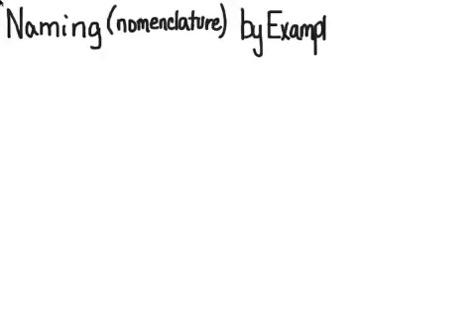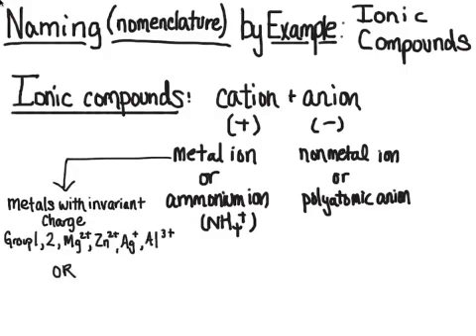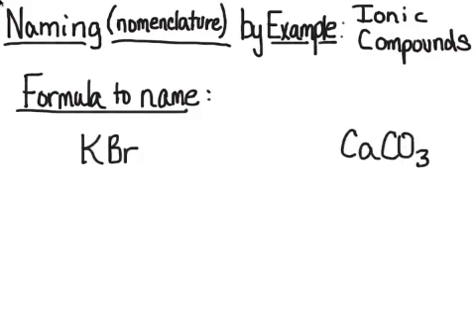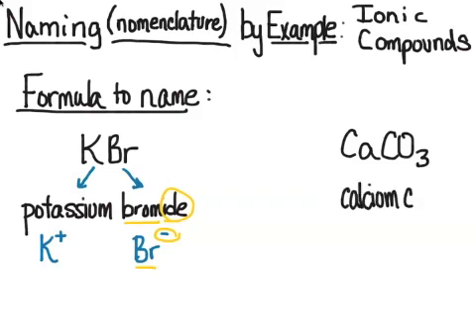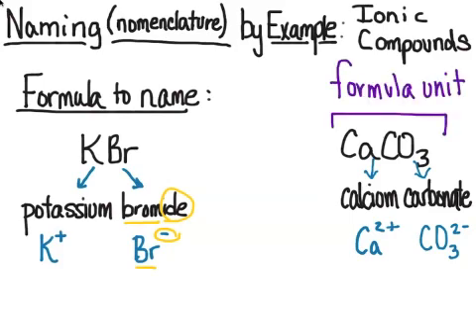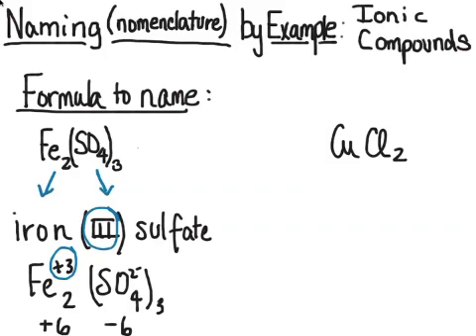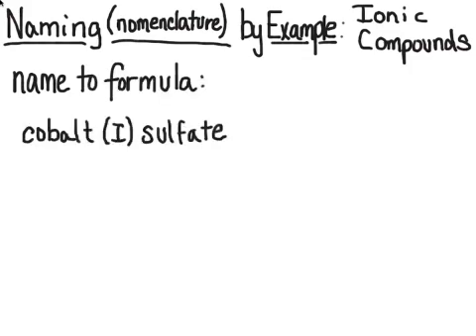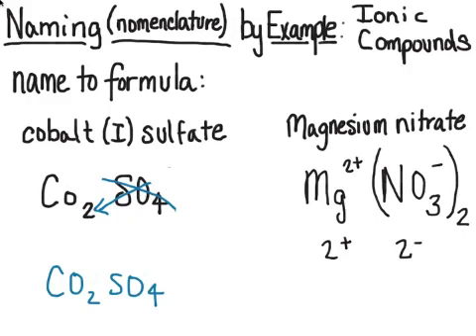Chemical Naming Ionic Compounds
This tutorial teaches how to name and build formulas for all types of ionic compounds.